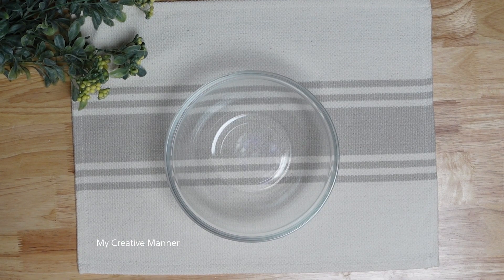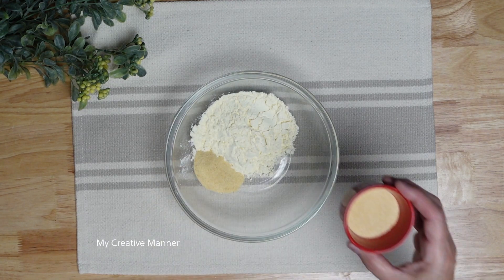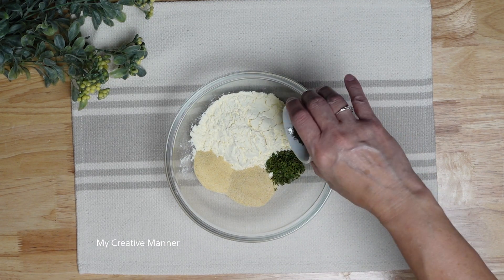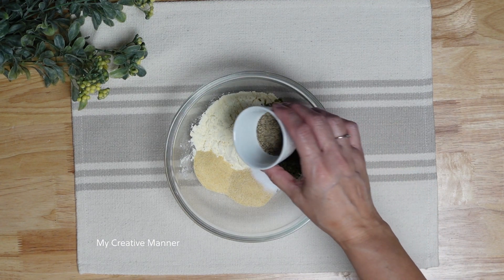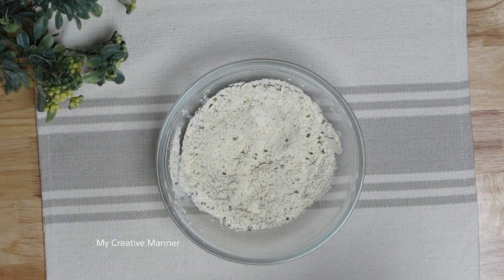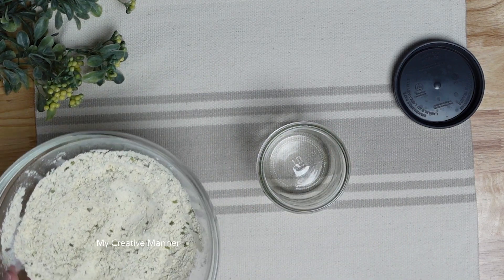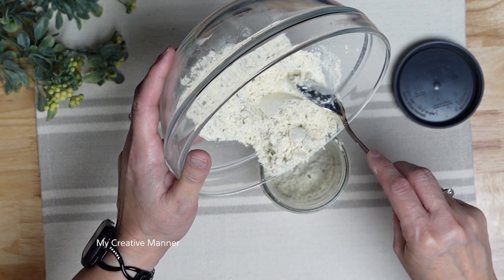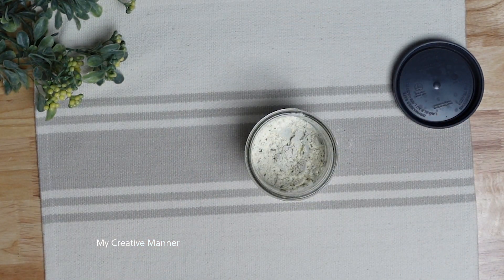Make Your Own Delicious Ranch Seasoning Mix At Home!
Today, we're making homemade ranch seasoning – a versatile and delicious blend perfect for adding flavor to your favorite dishes. This easy ranch seasoning mix combines dried herbs, spices, and a hint of buttermilk powder to create a taste that's better than store-bought. Use it in salad dressings, dips, chicken, vegetables, and more!

In this video, you'll learn:

The simple ingredients for homemade ranch seasoning
Step-by-step instructions to create your own ranch seasoning mix
Tips on how to store and use your DIY seasoning blend